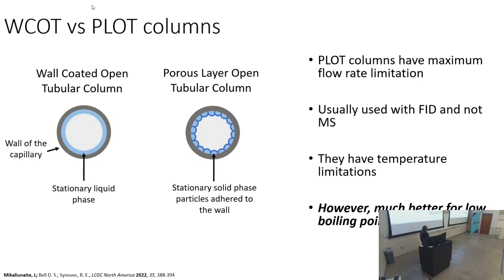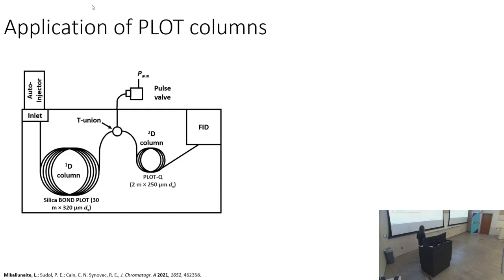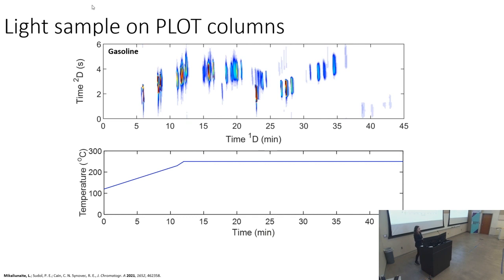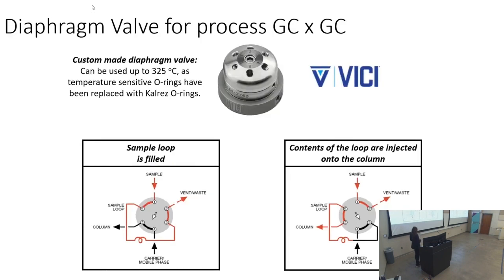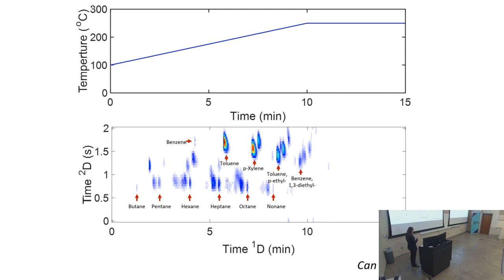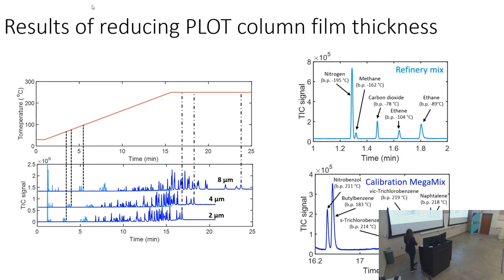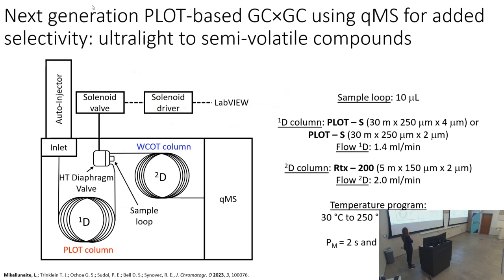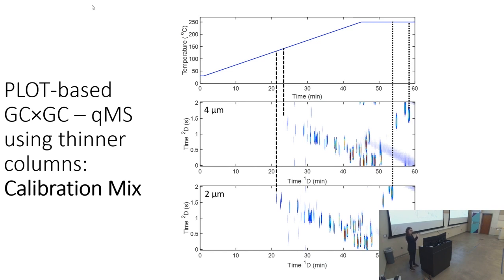Lina Mikaliunaite: Extending boiling point range using PLOT columns and GC×GC-MS (MDCW 2024)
DAY 3: EXTENDING ANALYTE BOILING POINT RANGE USING THINNER FILM POROUS LAYER OPEN TUBULAR COLUMNS PAIRED WITH GC×GC-MS

🎤 Presenter: Lina Mikaliunaite¹, Owen Lee¹, David Bell², Robert Synovec¹ (¹University of Washington, Seattle, USA. ²Restek Corporation, Bellefonte, USA)

Abstract

We explore the extension of the boiling point range of samples for GC×GC-qMS with valve-based modulation using thin film porous layer open tubular (PLOT) column on the first dimension (1D) and a wall coated open tubular (WCOT) column on the second dimension (2D). PLOT columns are traditionally made with relatively thick stationary phase films, as they are typically used to separate permanent gases and extremely volatile compounds. We have previously investigated the benefits of using PLOT columns for separating volatile compounds by valve-based GC×GC-qMS, especially when many isomeric compounds are present in the mix, but herein we focus on expanding the scope of PLOT column use for GC×GC-qMS even further by using thinner film PLOT columns on 1D. A commercially available 8 μm film PLOT column is compared to 4 μm and 2 μm prototype film columns. We demonstrate the added benefit of these thinner film PLOT columns, as they still provide adequate separation of permanent gases, but concurrent with the separation of analytes with a wider boiling point range.